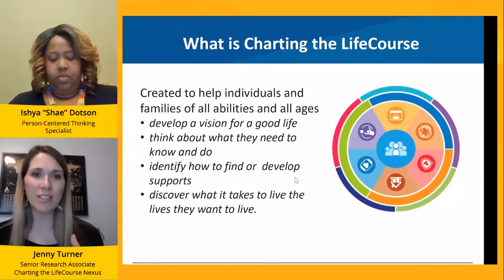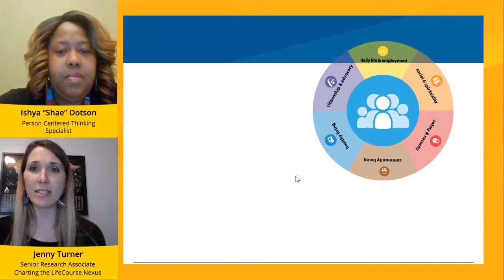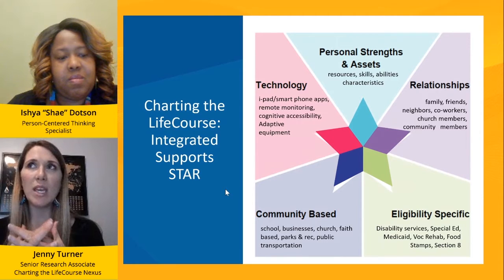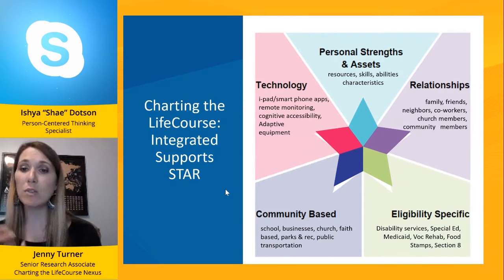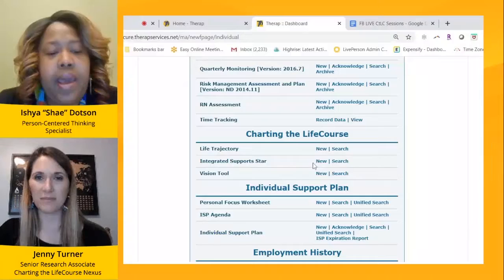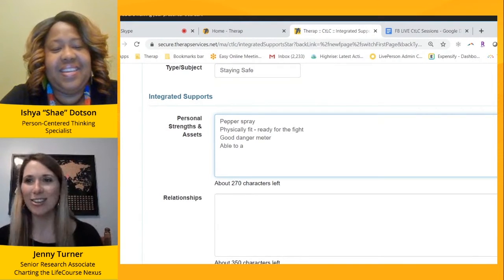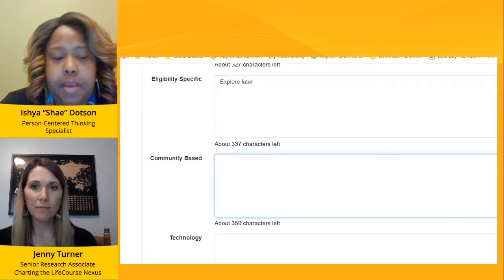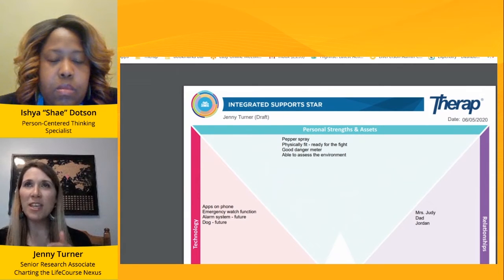Charting the LifeCourse Integrated Supports Star